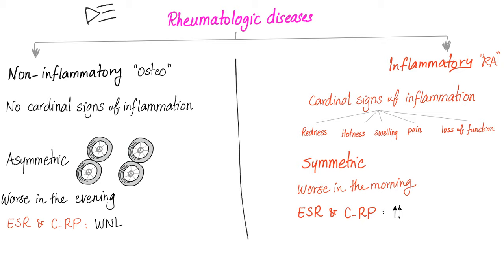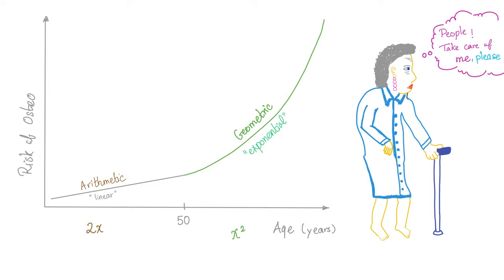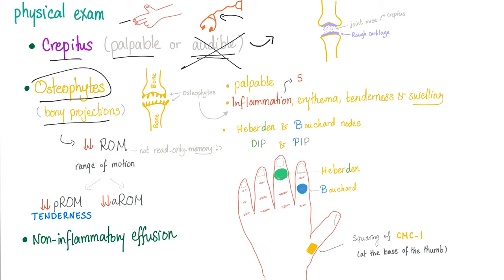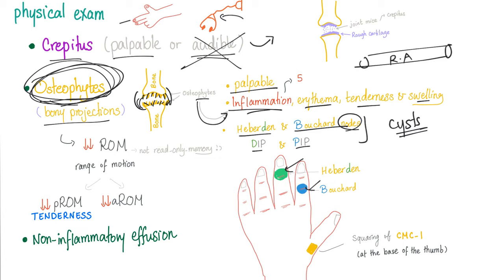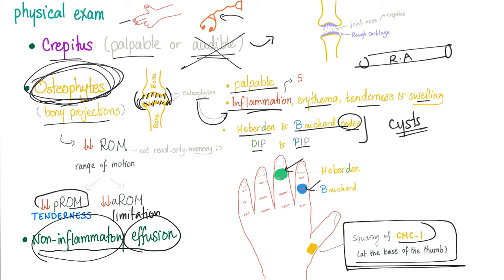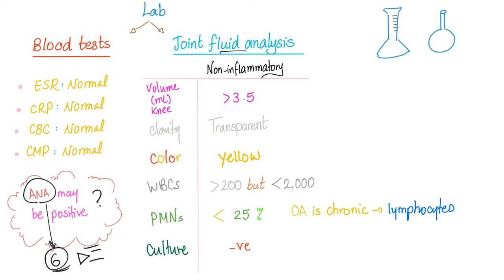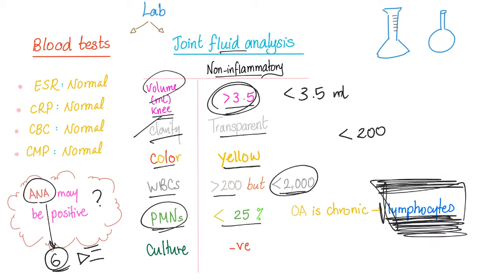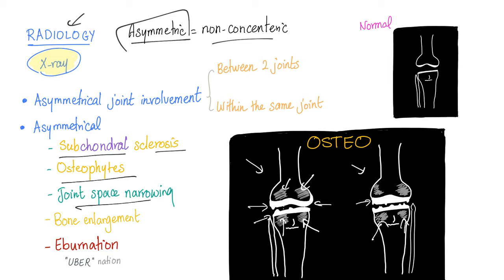Osteoarthritis (OA) - Diagnosis - Rheumatology Series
Osteoarthritis (OA) Part 5: Diagnosis - Rheumatology Series.

Osteoarthritis (OA) is a biomechanical degeneration of cartilage and their matrix (combined with growth of bone called subchondral sclerosis). Osteoarthritis is, by far, the most common rheumatological diseases.

Osteoarthritis is divided into primary (idiopathic) and secondary (2ry to something else such as trauma, congenital anomaly, inflammatory arthritis,...etc).

Osteoarthritis (OA) is characterized by osteophytes (bony projections) in the DIP (Heberden nodes) and PIP (Bouchard nodes).

OA is diagnosed clinically and radiologically (x-ray)...You might need to do some labs to rule out other diseases.

In the next video, we will discuss the management of osteoarthritis...Then we'll talk about rheumatoid (RA) and lupus (SLE).